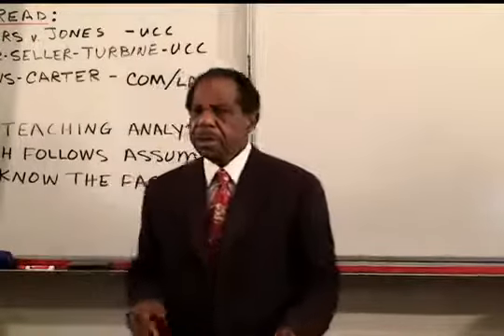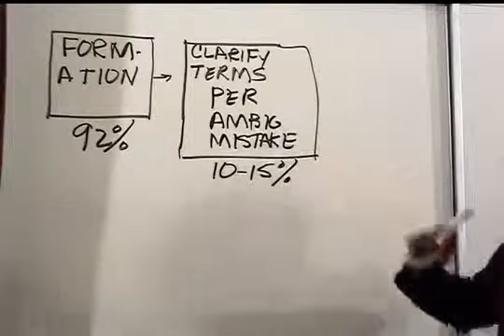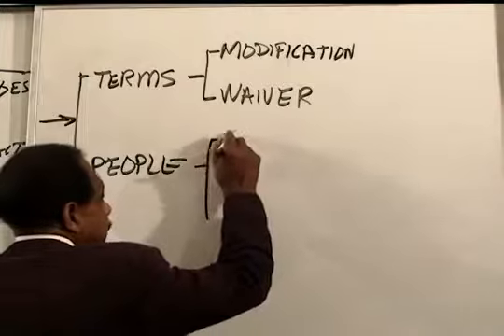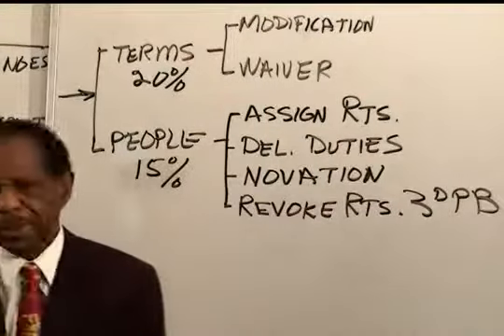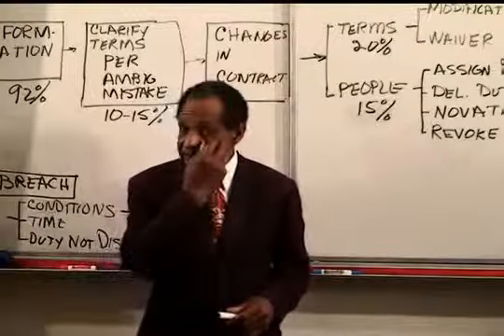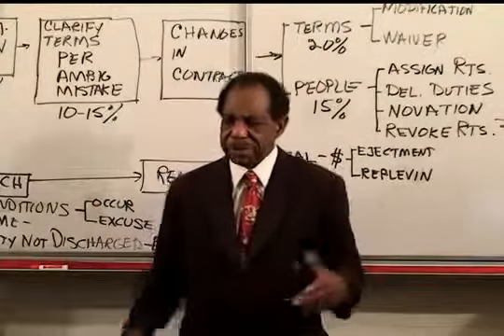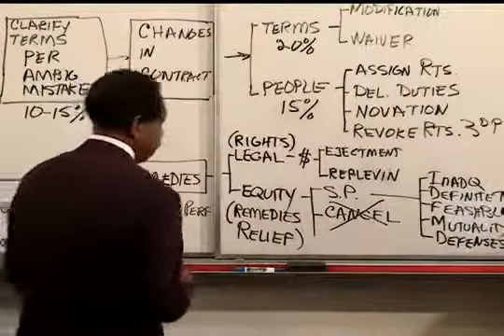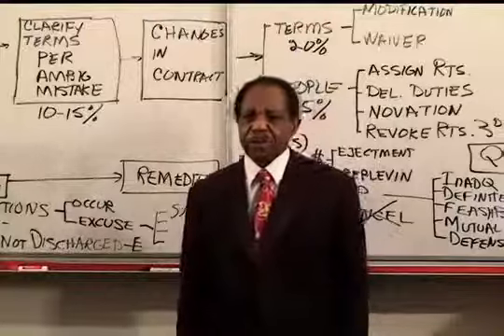Contracts Lecture 1 of 6